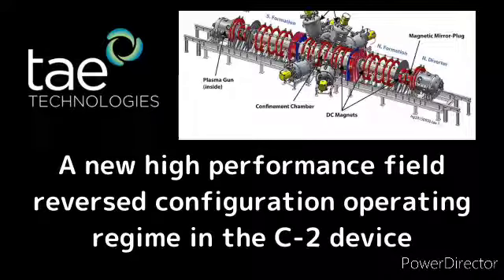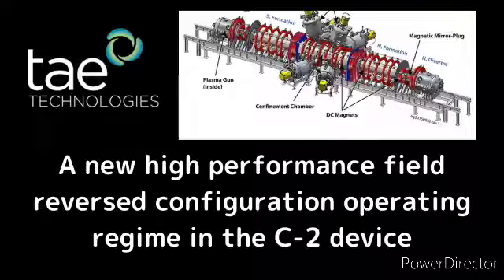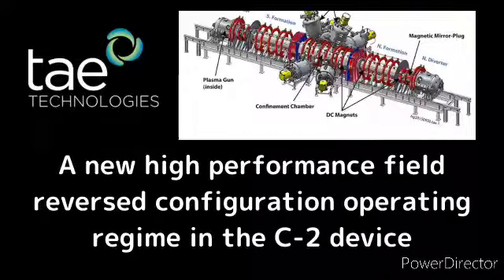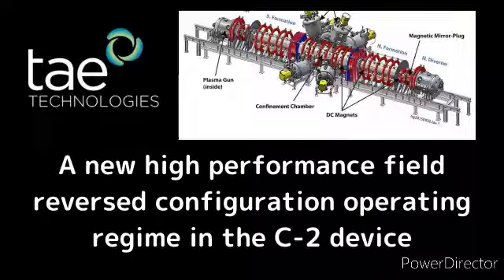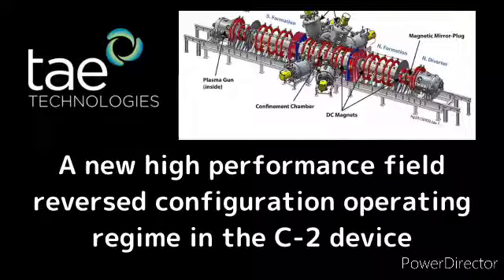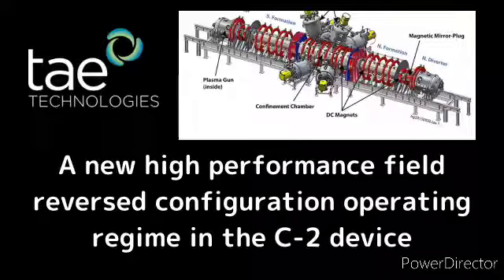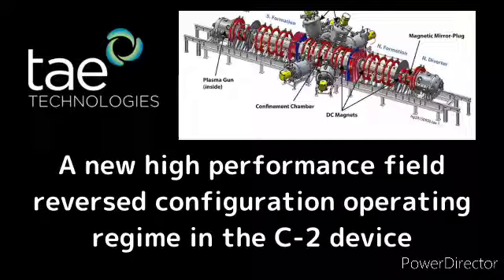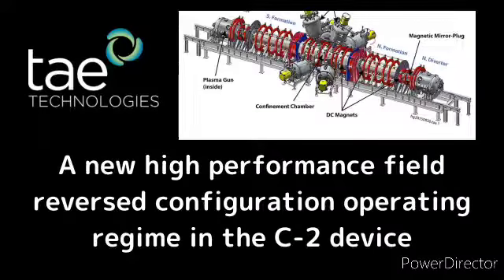I. INTRODUCTION TAE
A newhigh performance field reversed configuration operating regime in the C-2 device